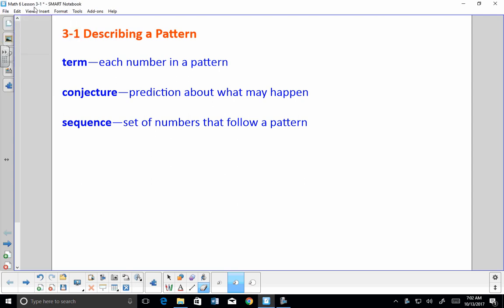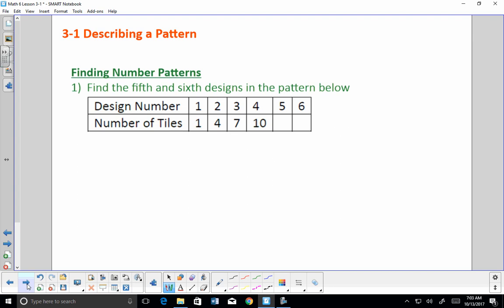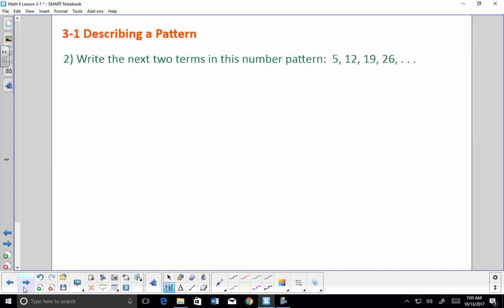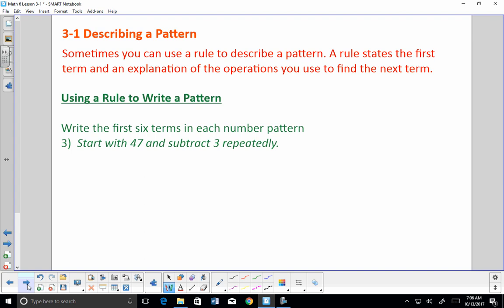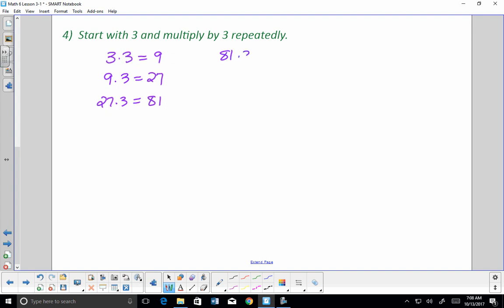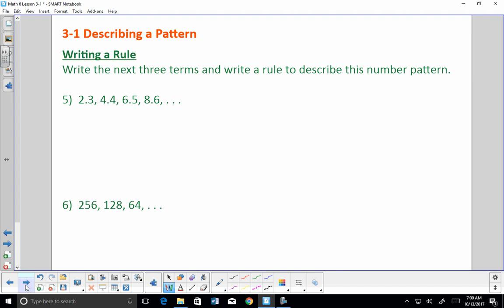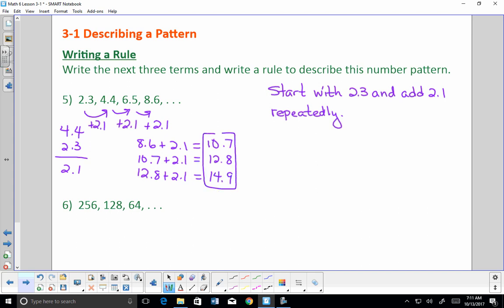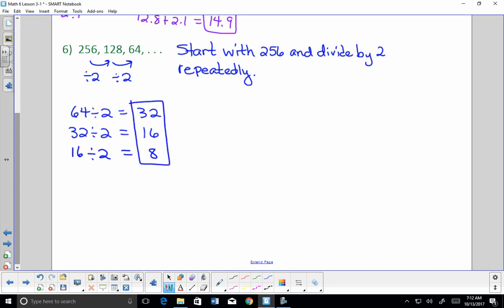Math 6 Lesson 3 1 Describing a Pattern